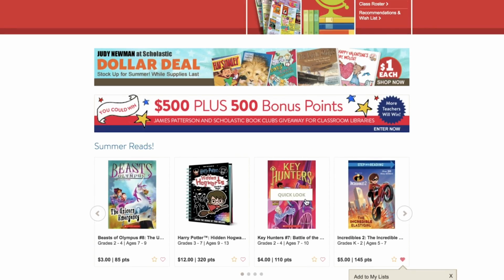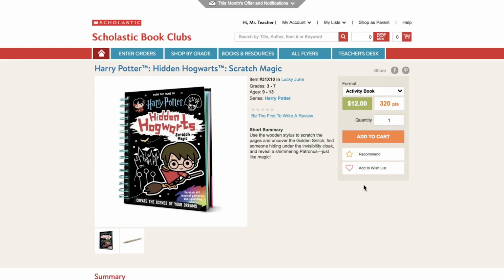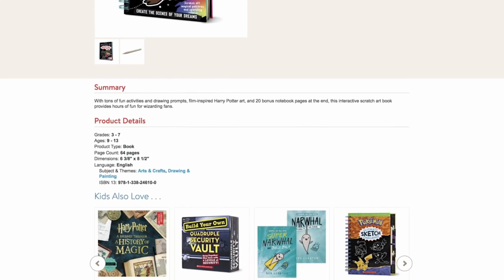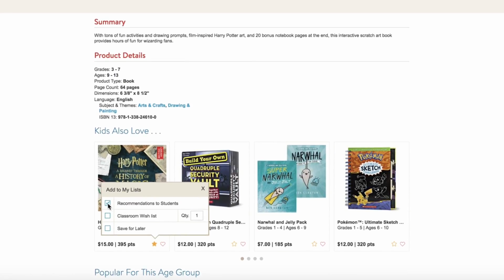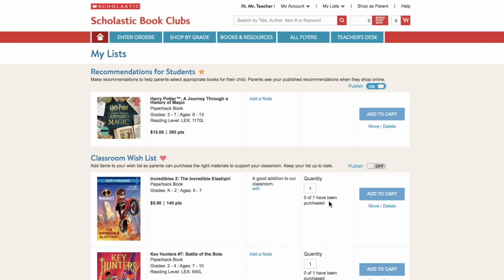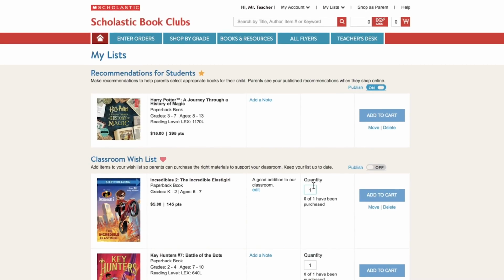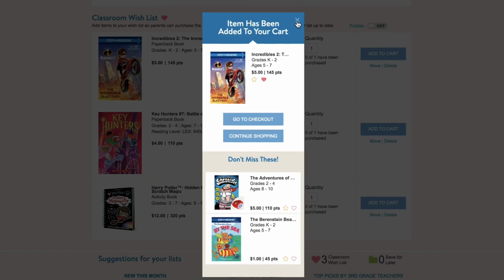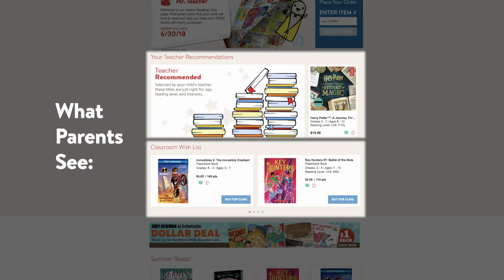Building And Sharing Wish Lists (Teachers) | Scholastic Book Clubs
Wish lists are a great and easy way to show parents how they can best support their child’s classroom! In this step-by-step tutorial, Pamela Lynch, a third grade teacher from PS 111 Seton Falls in the Bronx, New York, shows you how to add books and classroom resources to your wish list and then publish it for parents to see.